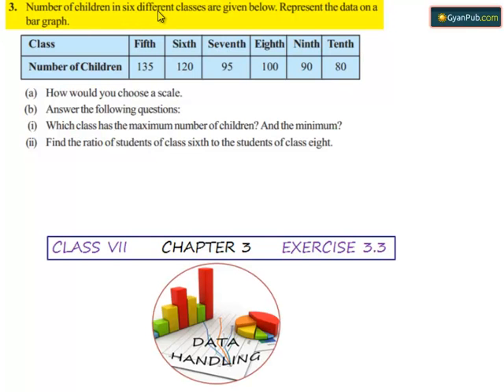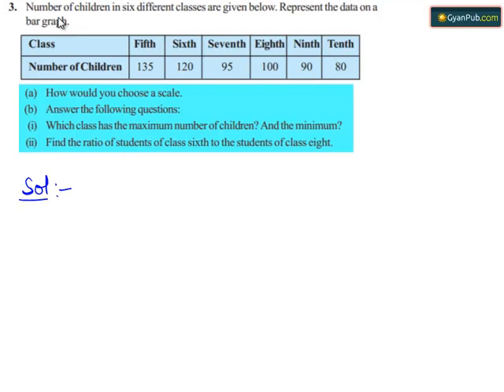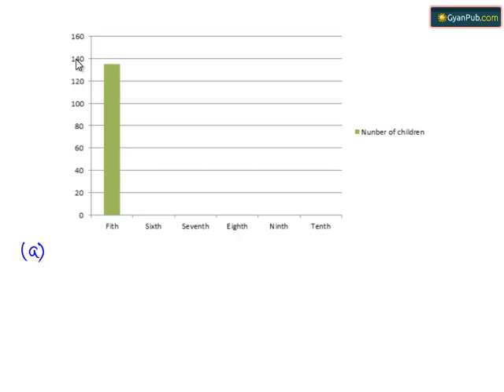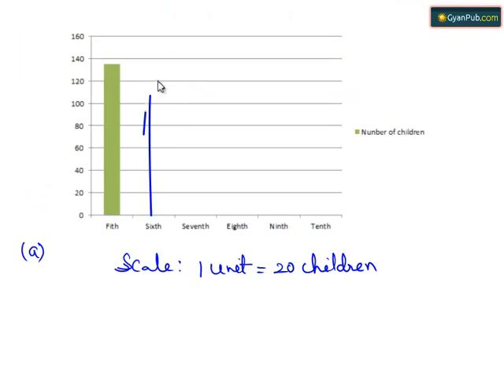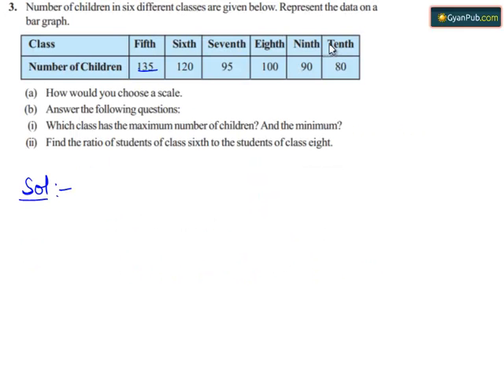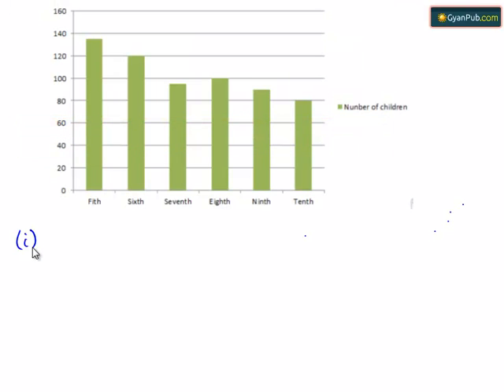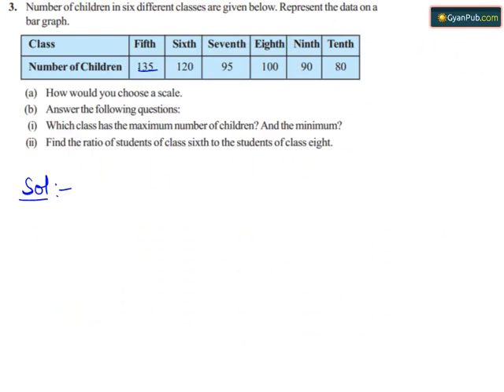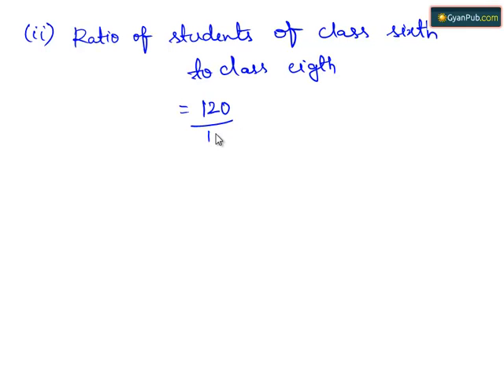NCERT Solutions for Class 7 Maths Chapter 3 Data Handling Exercise 3.3 Q 3